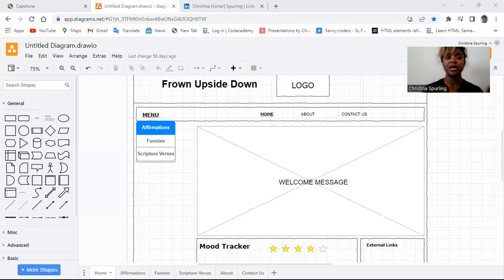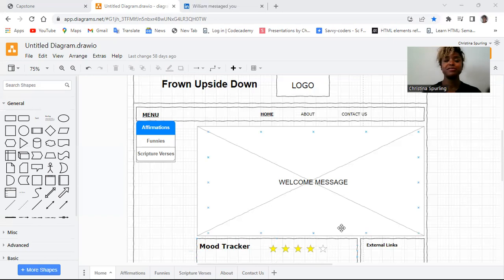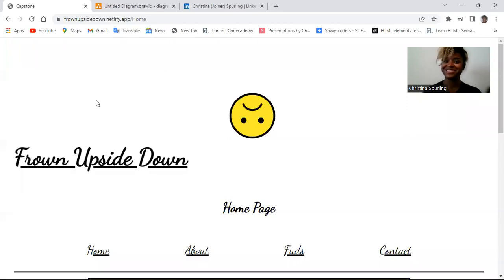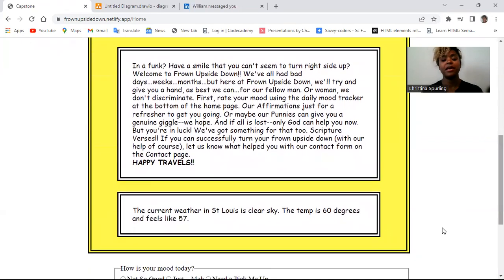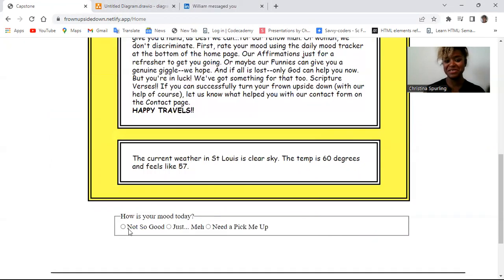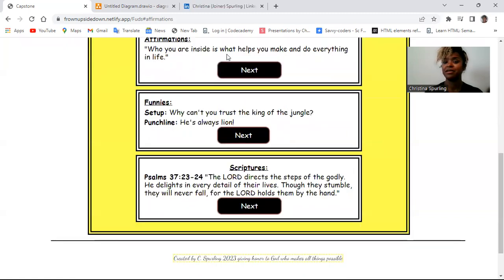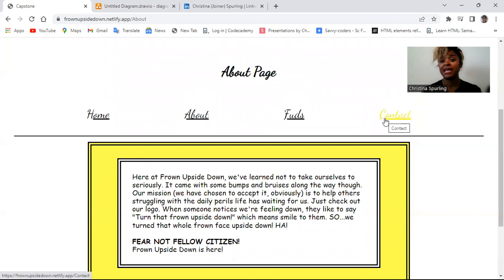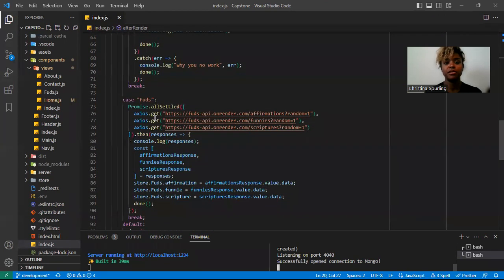Savvy Coders Full Stack Capstone Project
Christina Spurling - Frown Upside Down